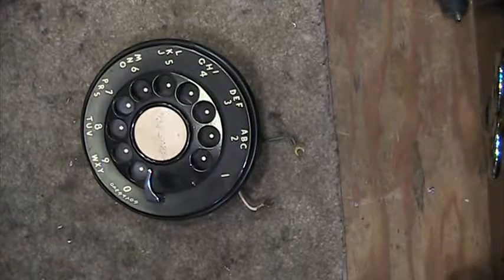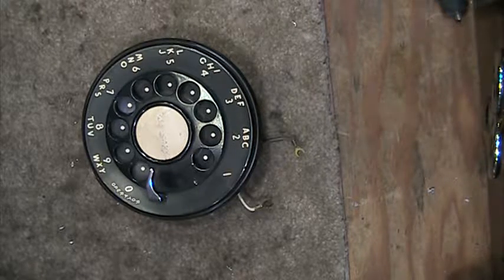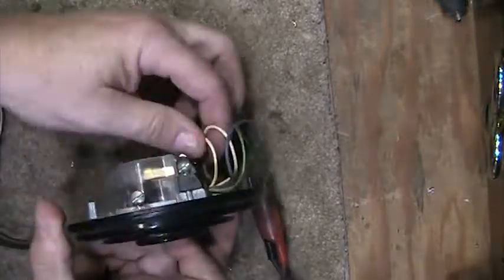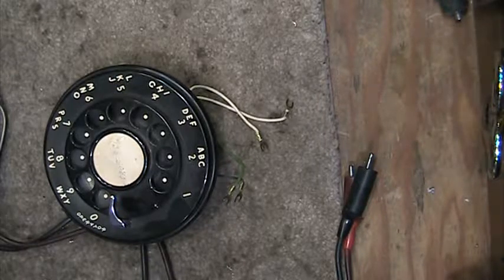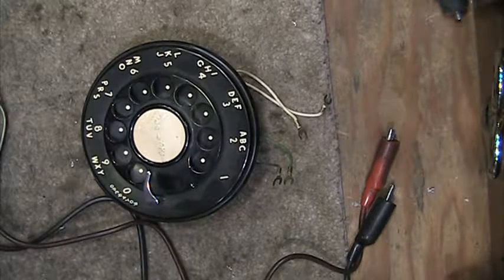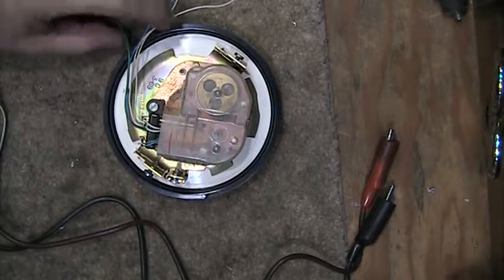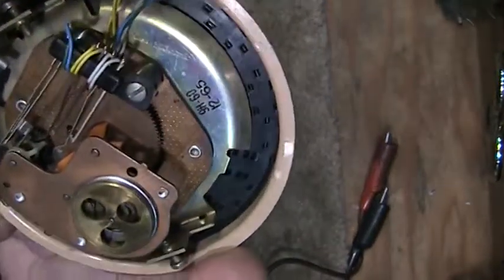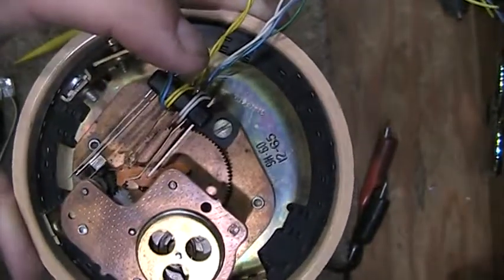How rotary telephone dials work from a electrical point of view.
If you find this helpful, please comment.